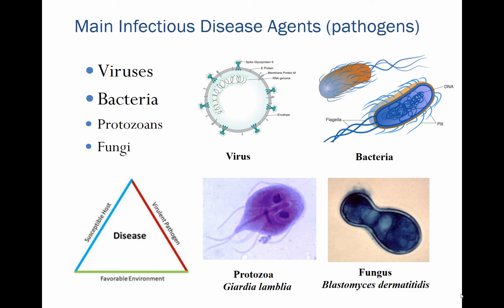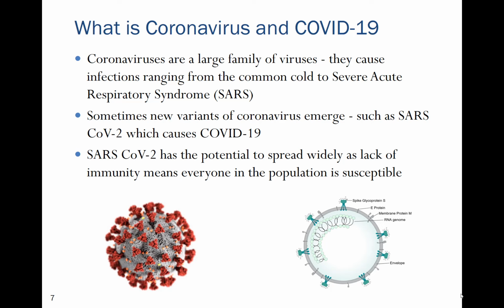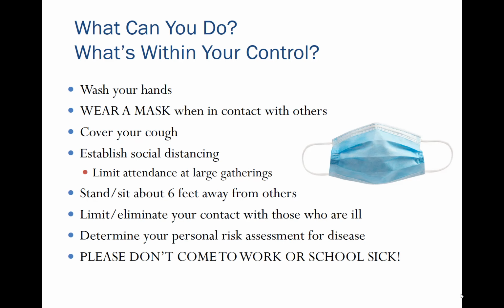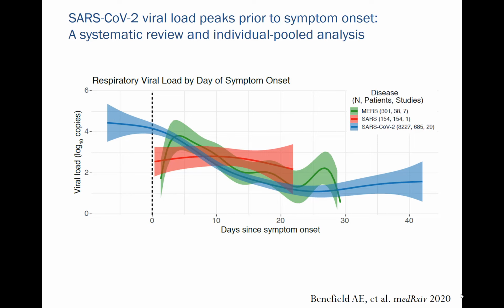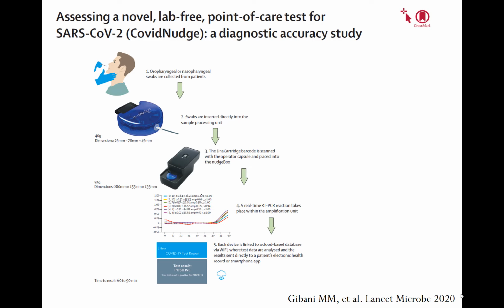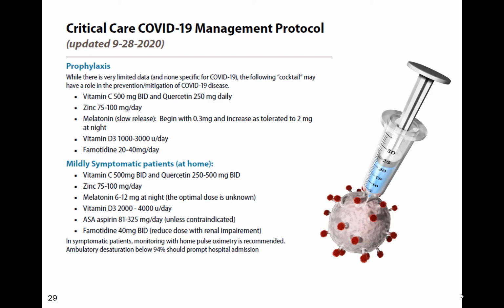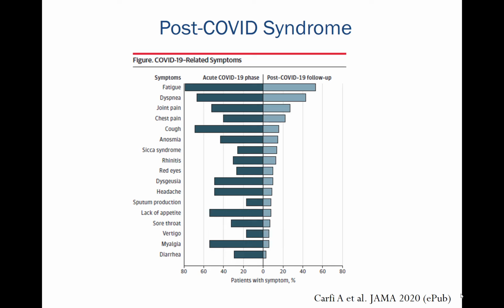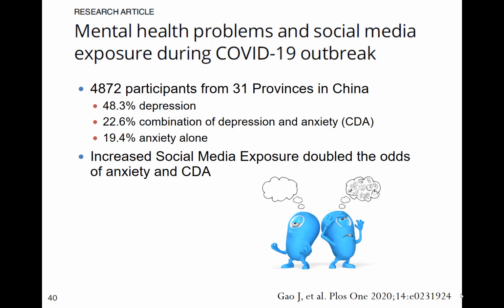COVID 19 Back to Basics